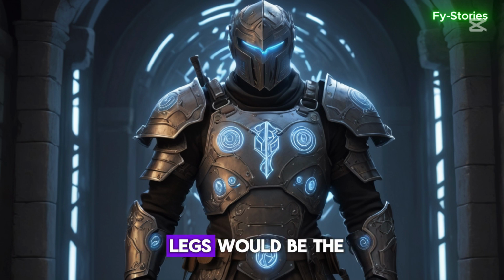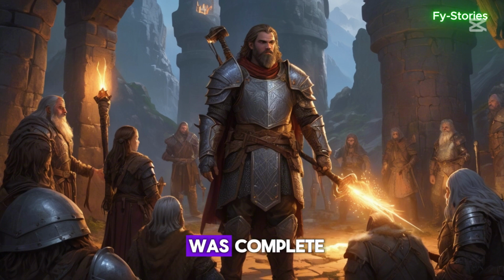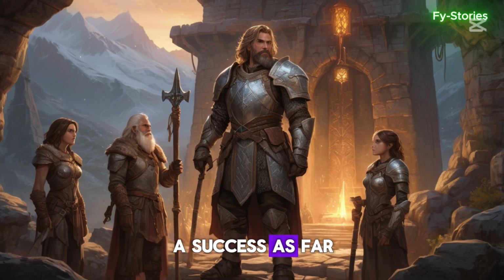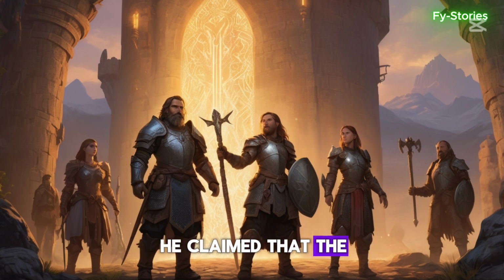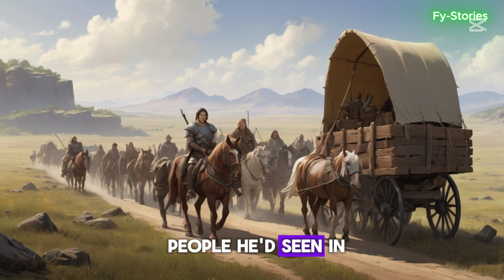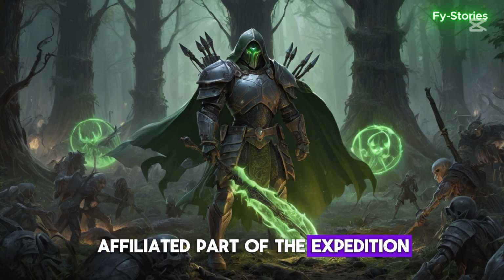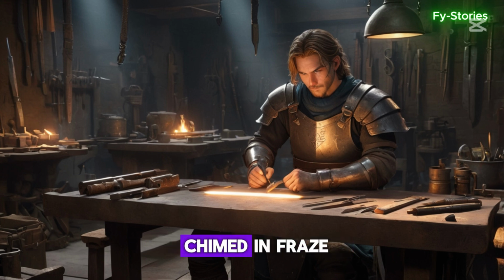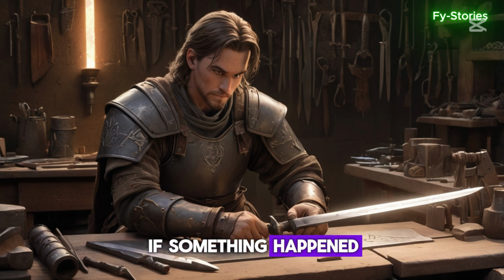Combat Artificer - part 7 | HFY | FY-Stories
➛ Welcome to the FY Story! We're here to provide you with chilling Sci-fi Stories.

➛Author:Sylesth

This is a great science fiction work collected on reddit with the author's permission